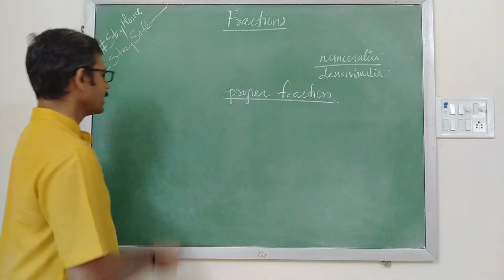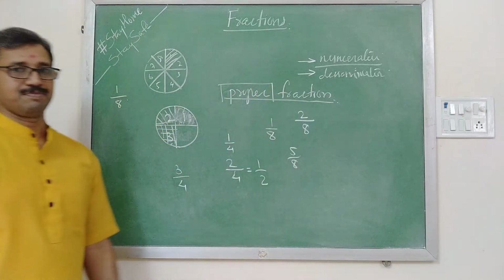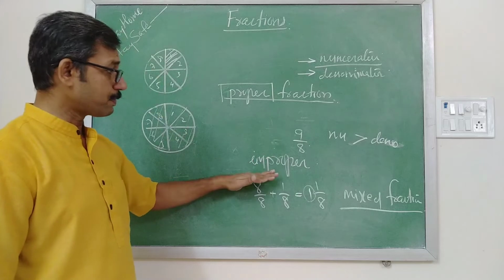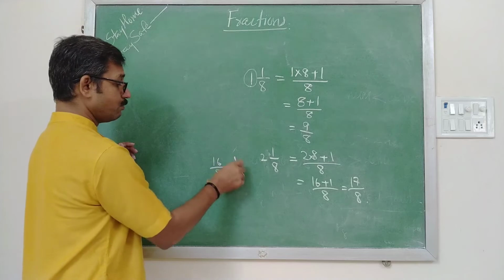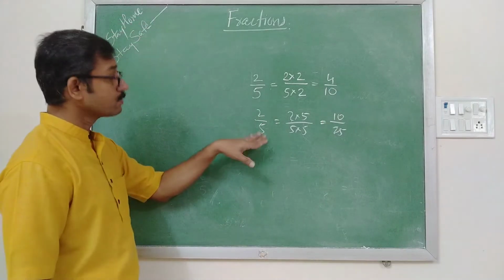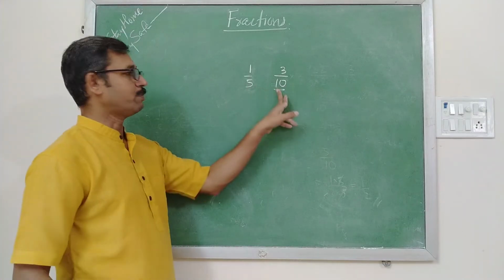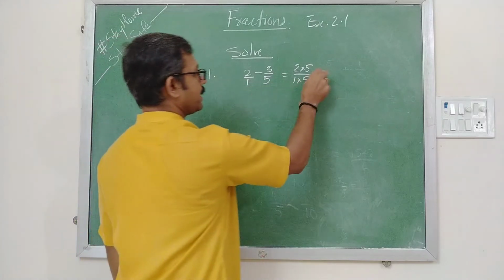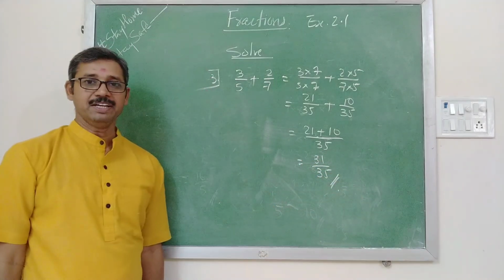Fractions - CBSE Class 7 | NCERT Chapter 2 | Exercise 2.1 Q. 1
Portions Covered:

Introduction
Proper Fractions
Improper Fractions
Mixed Fractions
Exercise 2.1
Q 1 (i , ii, iii)